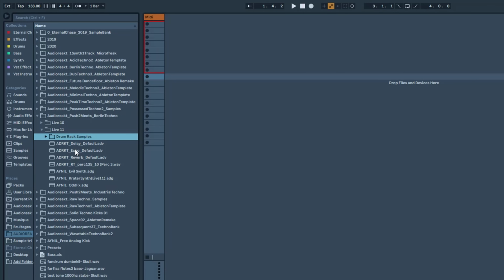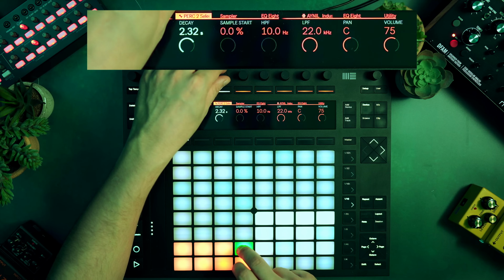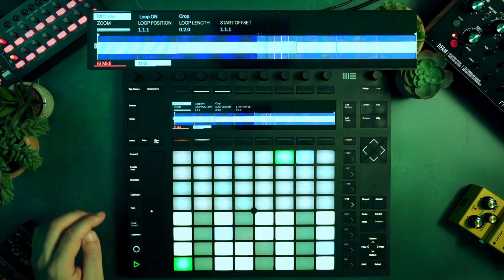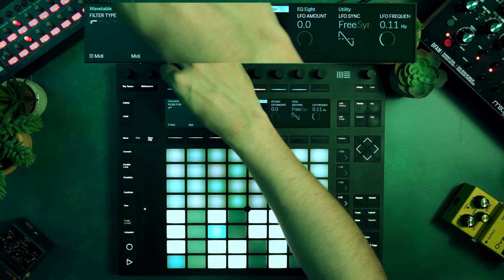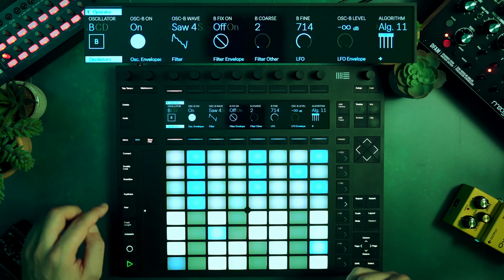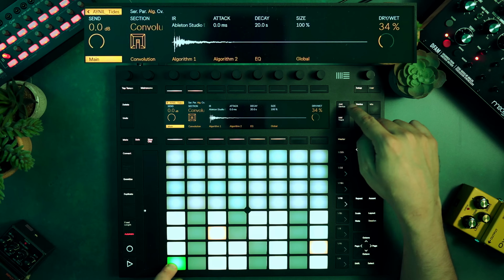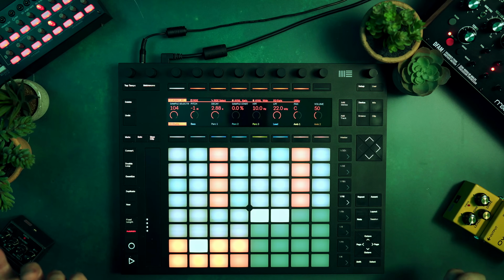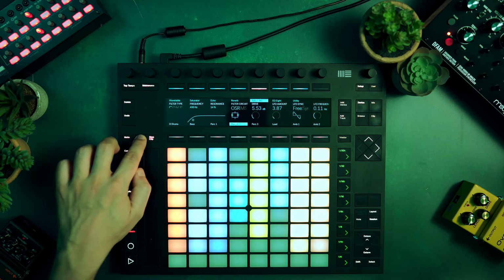Ableton Push 2 : Creating a Full Track from Scratch (Start to Finish)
Let's create together a full track from scratch just with Ableton Push 2 and Ableton Stock plugins (No computer screen, Mouse or Keyboard involved).

I provided you all the files, samples, rack, presets I used, this way you can create the track along me.

Get the files, put them into Ableton Place, then create a blank session, close your screen, grab your push and let's have fun recreating a full berlin techno track from scratch just by using Ableton Push 2 and the stock plugins.

⌚ Timeline:
00:00 Intro
01:26  How to use the files
02:17 Sample Selector Rack
03:54 Kick
04:37 Closed Hats
07:02 Open Hats
08:18 Ride
09:30 Perc Metal
11:11 Tom (Bassline)
14:00 Bass
18:31 Perc 1
22:02 Perc 2
26:45 Lead
35:01 Ambience 1
37:59 Ambience 2
42:57 Level Mixing
44:13 Perc 3
45:15 Arrangement
56:59 Arrangement tips